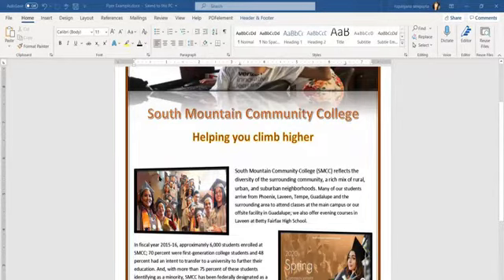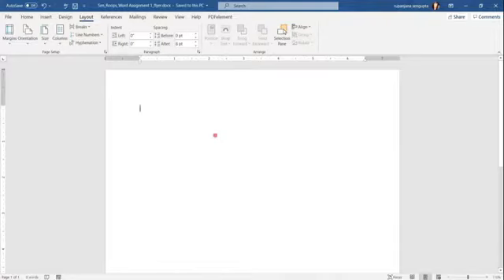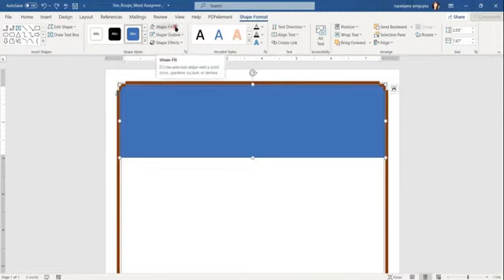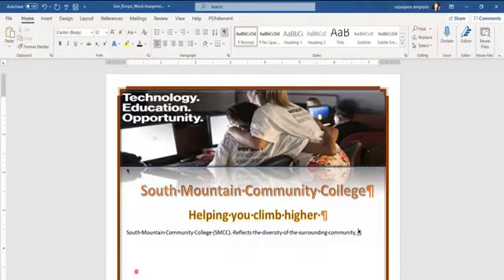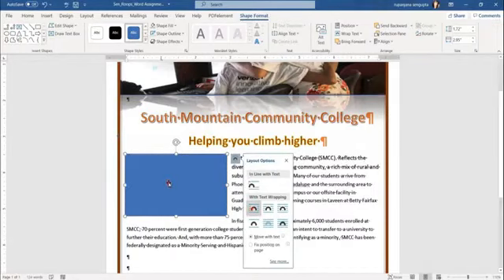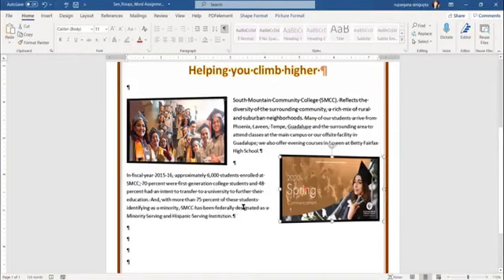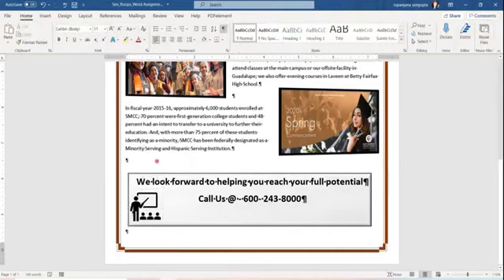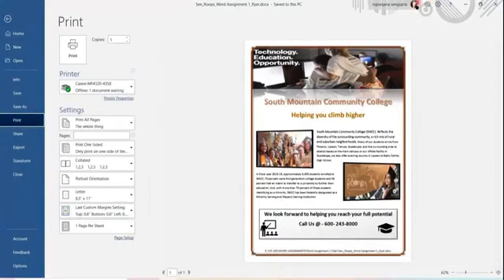Word Assignment 1 Flyer SMCC Channel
In this lesson, we will be creating a flyer using Microsoft Word. A flyer is a form of paper advertisement intended for wide distribution and typically posted or distributed in a public place, handed out to individuals, or sent through the mail.